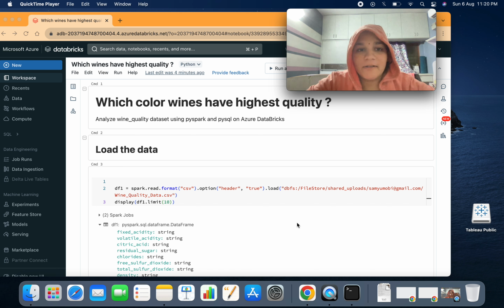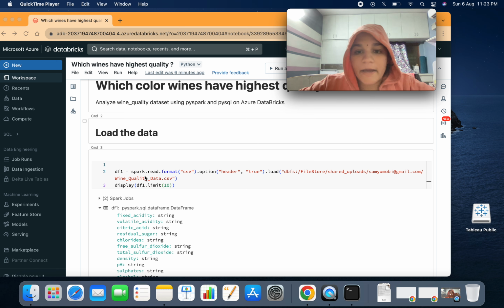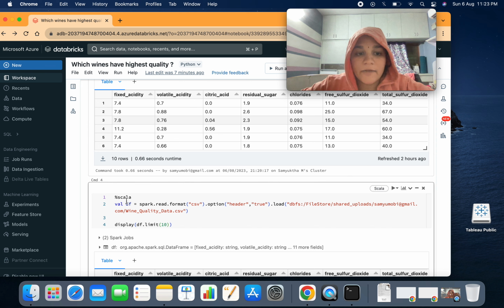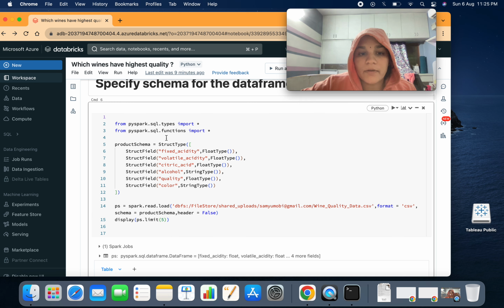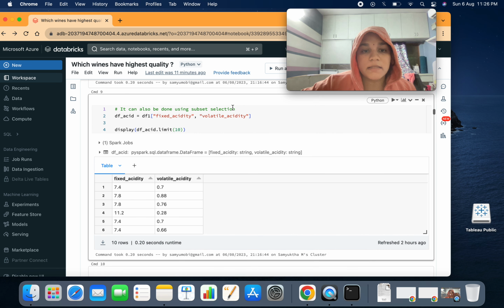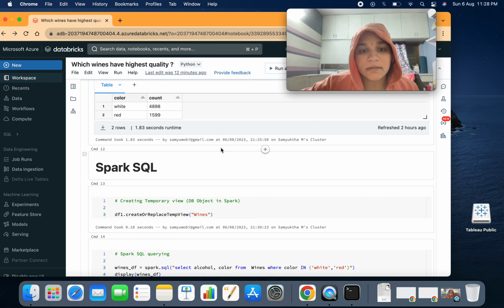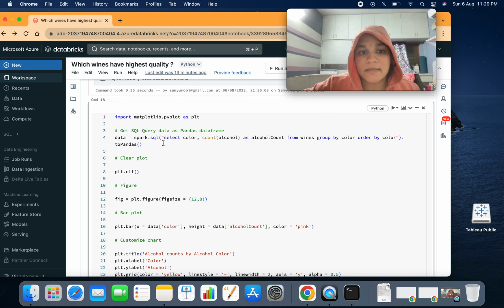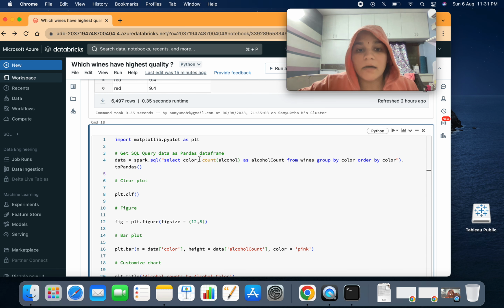BigDataCodeChallenge ||| Wine quality analytics using pyspark and hive in Azure DataBricks 👍🏻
Hello People !

I have implemented spark code in Azure Databricks space. It is very similar to classic Anaconda Jupyter notebooks 🤩. Code with me using this video and the reference Git URL below.

The Spark syntax is easy to understand and you can remember various methods ( if you know Java, .NET or Python ). Hive on Databricks is like SQL darlings 💗.  I have taken a Wine Quality Dataset that was present in my system ( Long long long back -- since last 3 years ). This is very easy to follow Databricks starter.

🐊 Update : I have uploaded a new pyspark analytics big data video. Check that video too.

 Create and delete the azure resource group using this URL. If you forget to delete resources in portal, Microsoft Azure Team charges you for the resource and databricks subscription.

🌐 🌐 Points demonstrated in this video: 🌐 🌐

🌐 Loading files ( CSV, Raw data, parquet, json) into DBFS and RDD
🌐 Filtering, Analysing, grouping data using pyspark methods
🌐 Selecting and Query RDD for specific values
🌐 Using Hive ( SQL ) to query and select custom columns
🌐 Visualize Spark Data frames using matplotlib and seaborn

[ This URL can be used  to import notebook in Azure Databricks ]